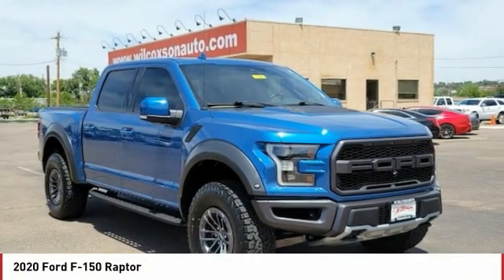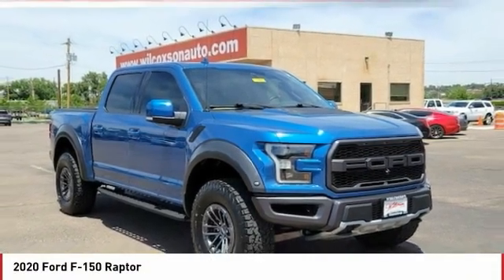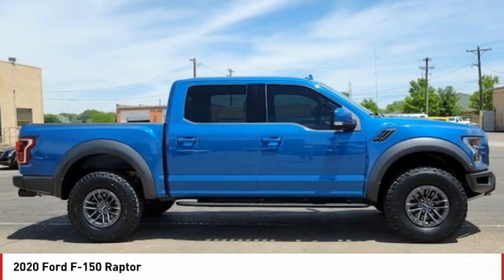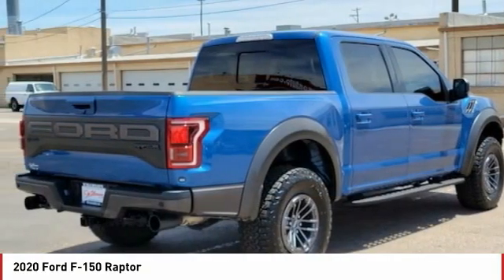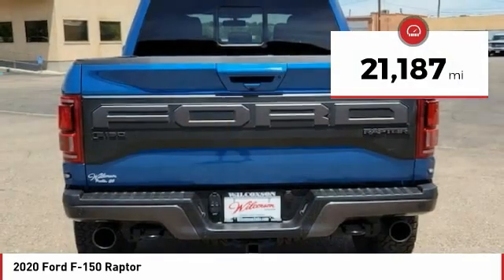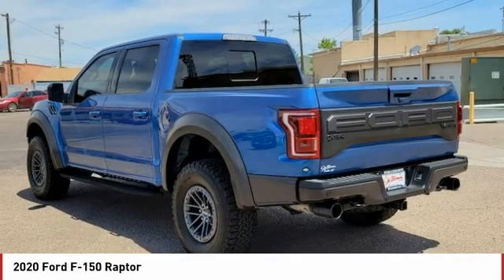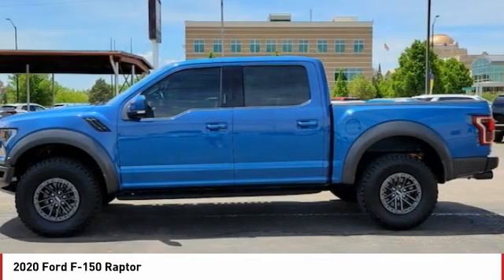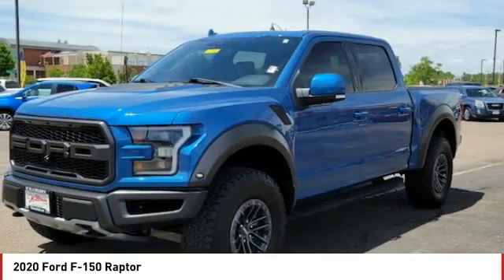2020 Ford F-150 Pueblo CO G22532A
Wilcoxson Buick GMC
902 N Santa Fe Ave

You'll love this 2020 Ford F-150. This is a vehicle you'll want to take home. Call and get in touch with Wilcoxson Buick GMC directly, and be the first to open the vehicle door today!